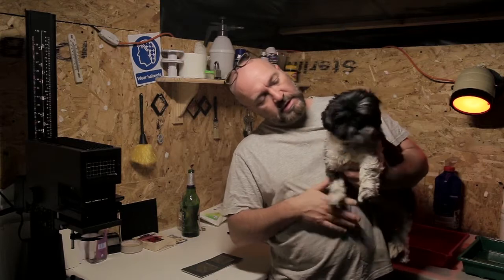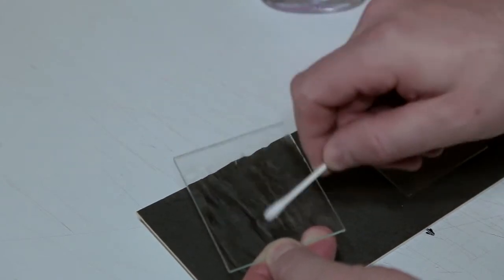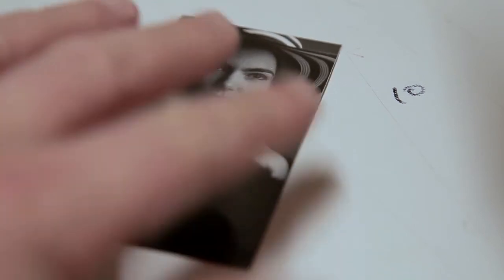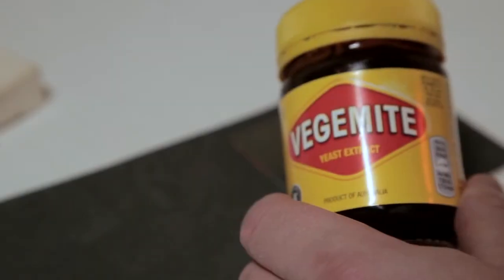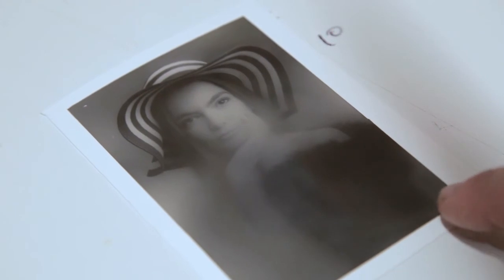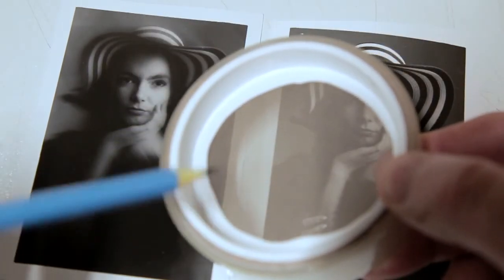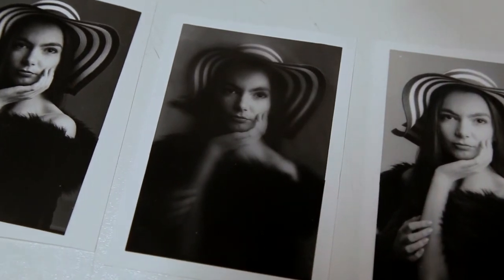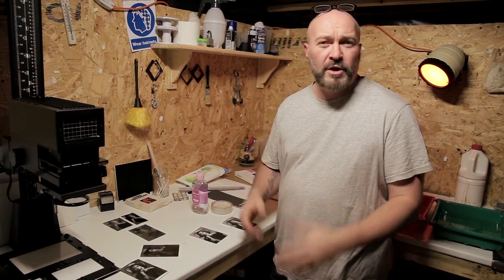SILVER GELATIN PRINT VIDEO - BABY OIL AND VEGEMITE TEST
DESCRIPTION

After trying out Vaseline on Silver Gelatin Prints I'd thought I would try Baby Oil and also Vegemite in order to soften portraits and give a creative look. Featuring George the Shih Tsu.

MY LINKS